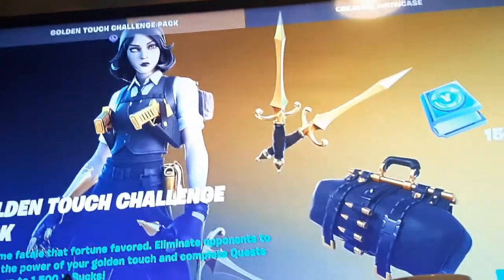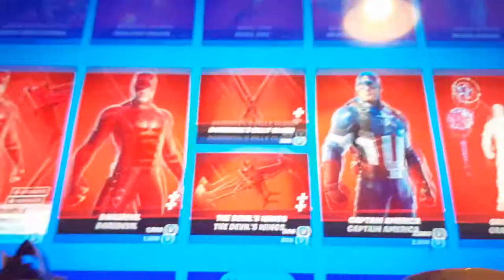fortnite chapter 2 season 6 is coming